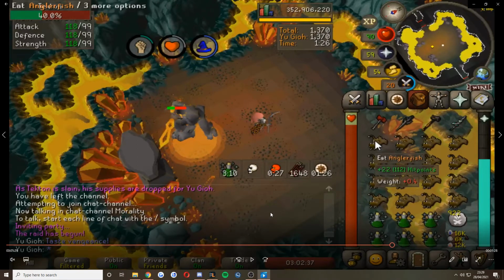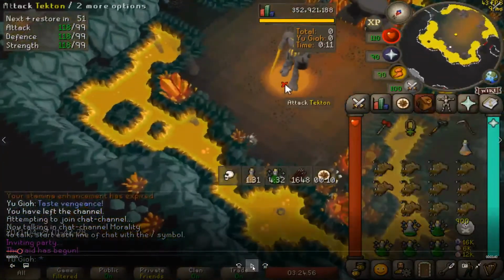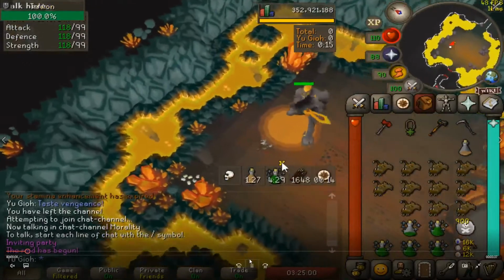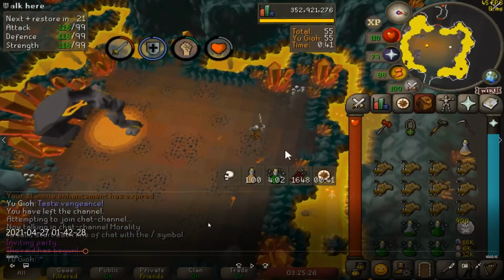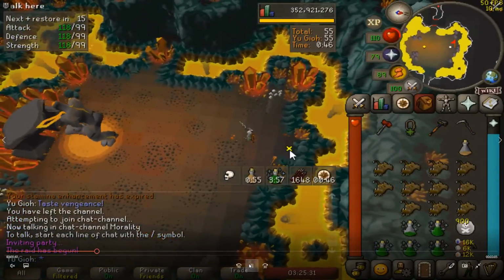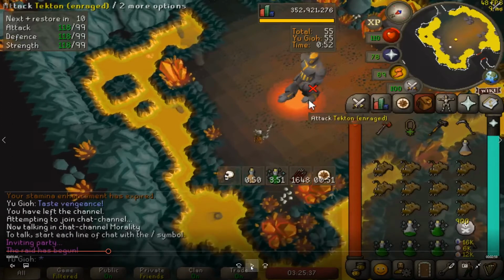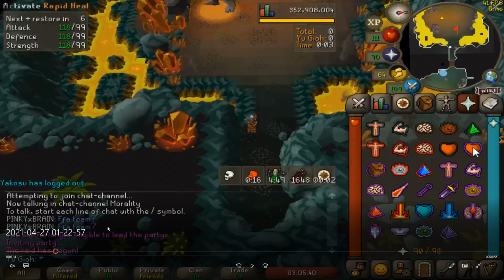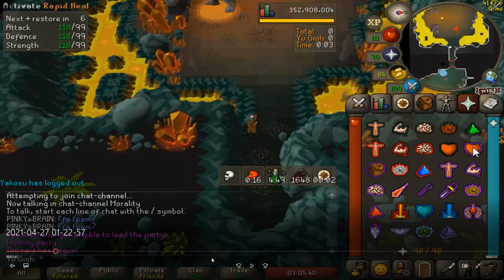Tekton Complete Guide All methods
Can find me in my social clan disc or sometimes in cc "moralitychat"

Happy to help out anyone, best use the disc since I might no be online in the game lol
0:00-4:39 basic method
4:40-7:57 lance 4t
7:58-12:17 maul 6t
12:18-14:26 scythe 5t